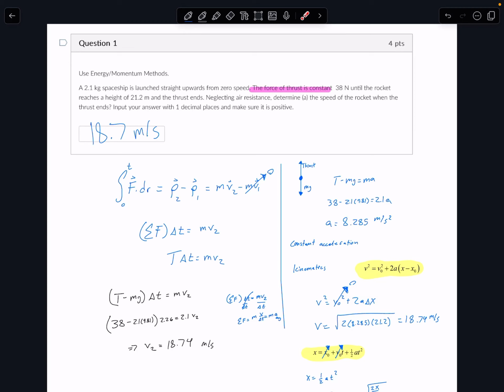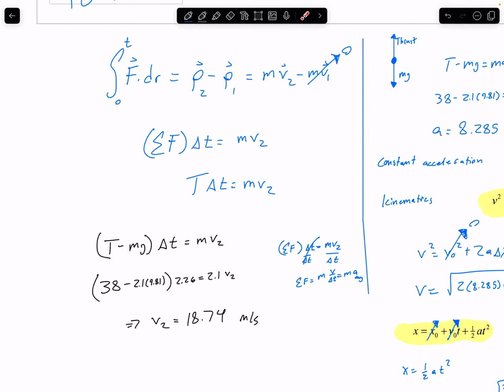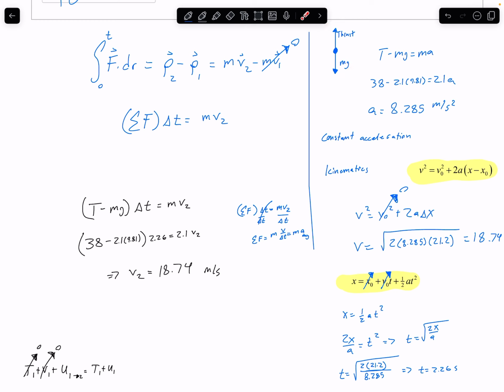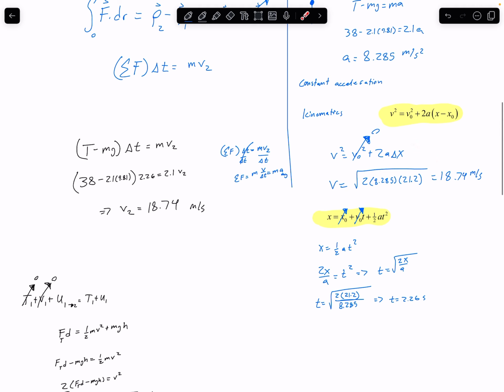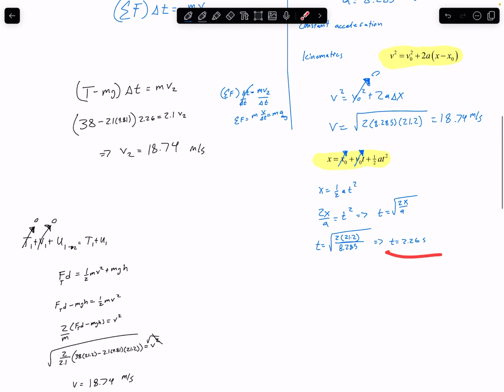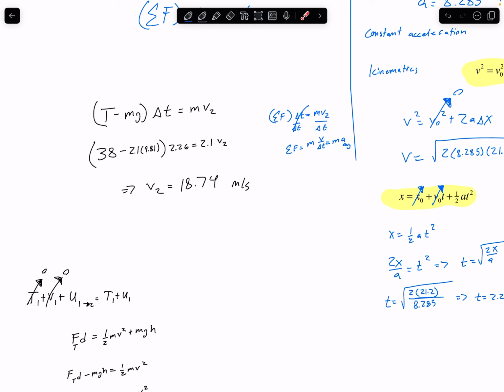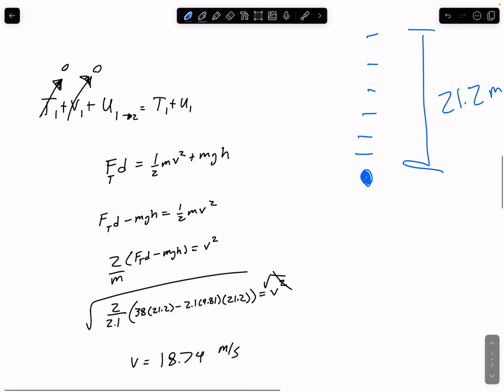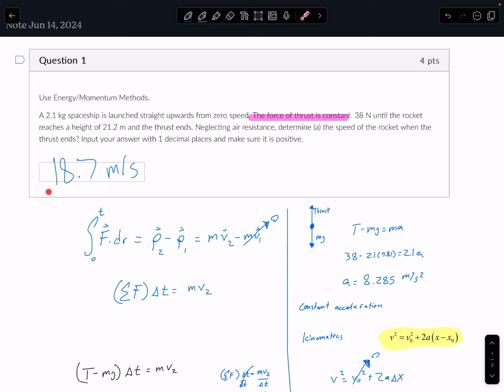Energy and Momentum Quiz 4 - ENGR 2030 - Attempt 1